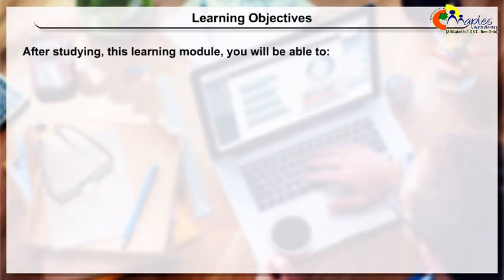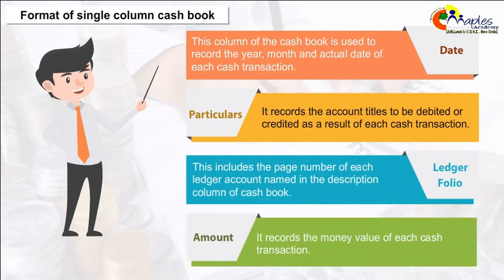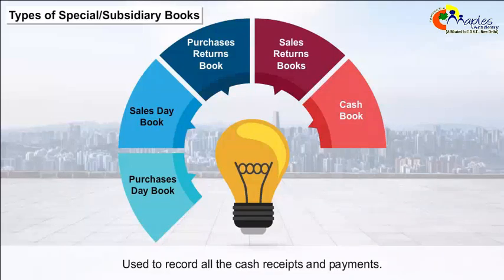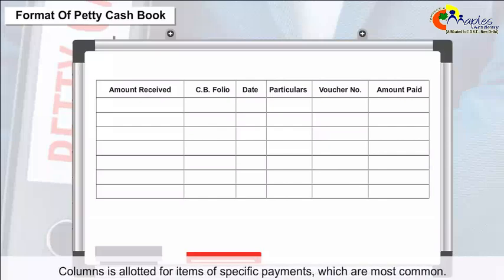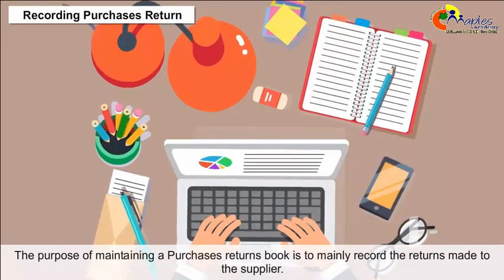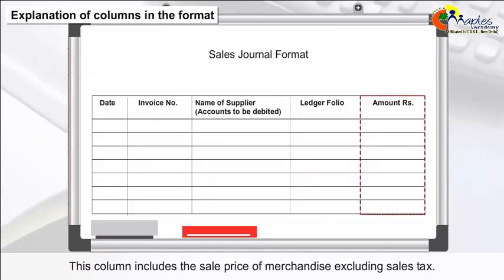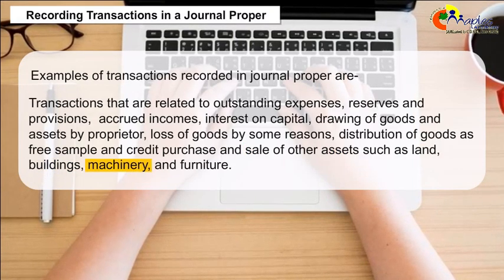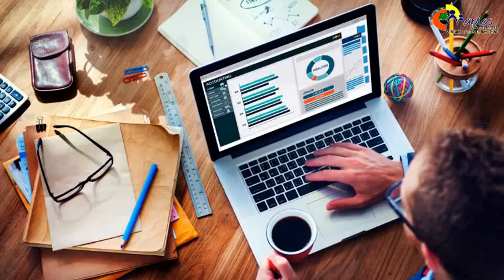Class- XI- Accountancy- Ch.-7- Topic- Recording Of Transactions- II